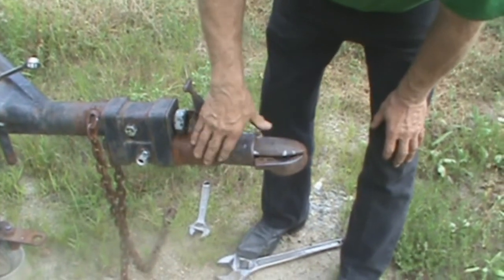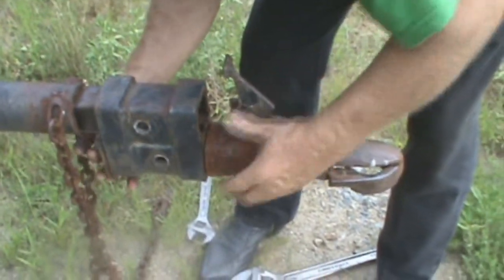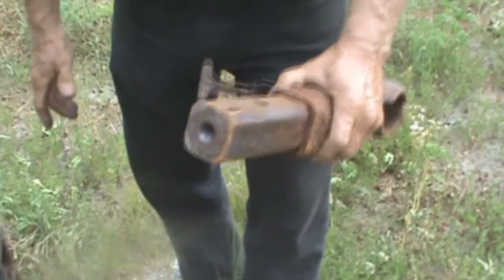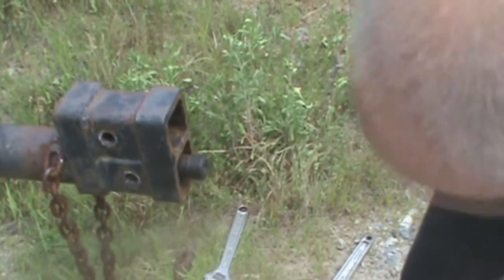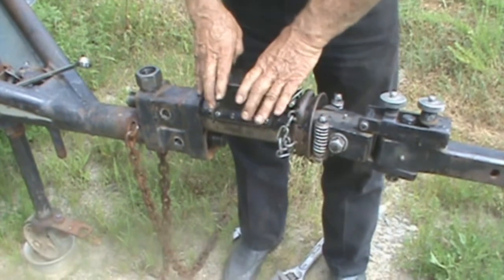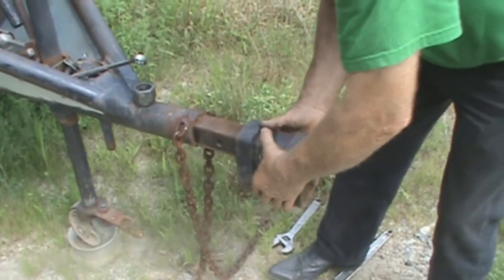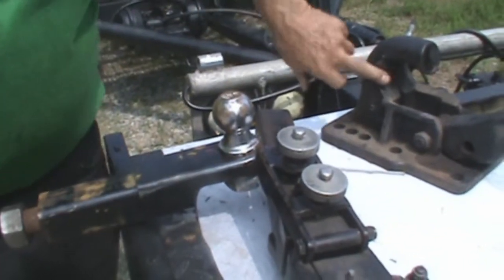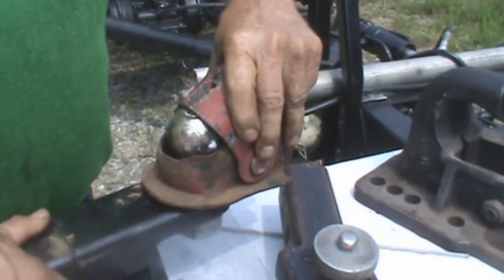Frank Ragsdale's Trailer Hitch - Part 3